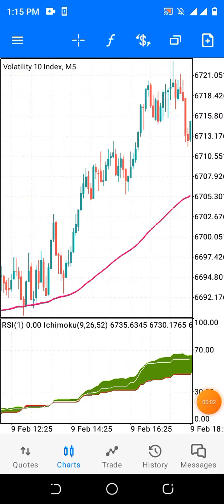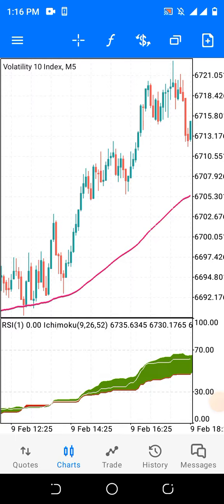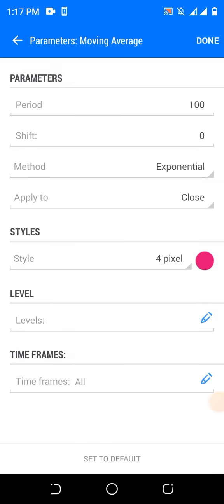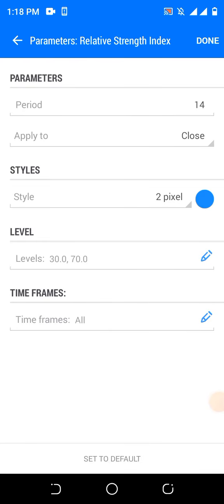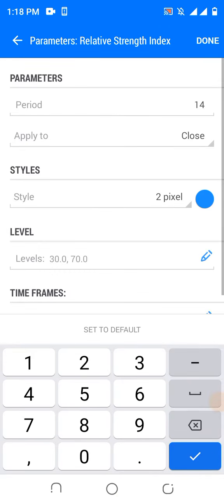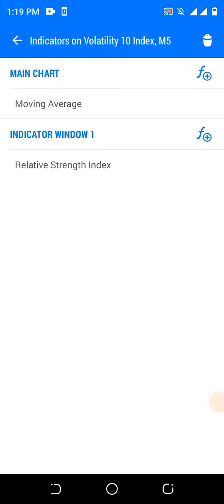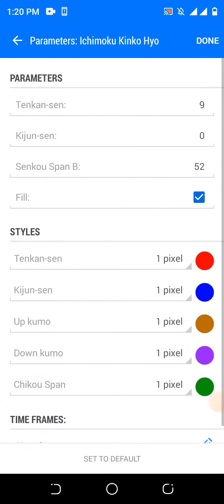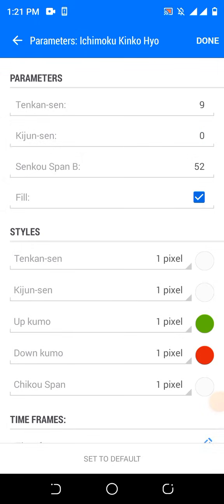Grow Your Small Account Fast Using This Scalping Strategy